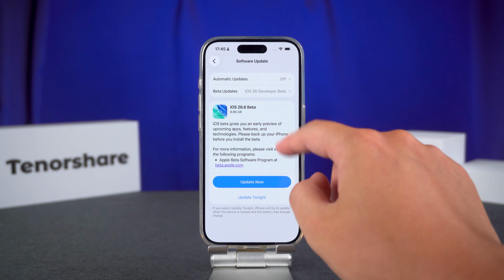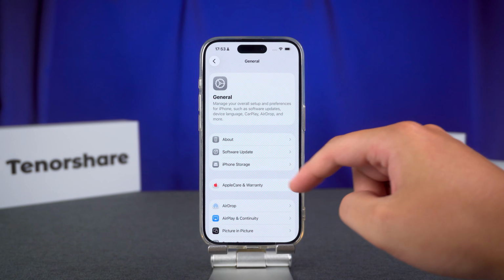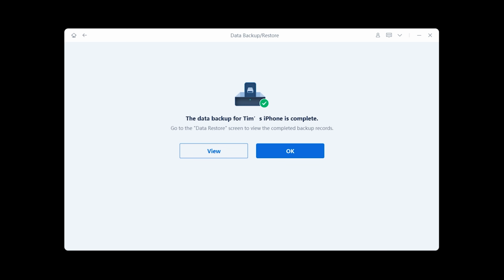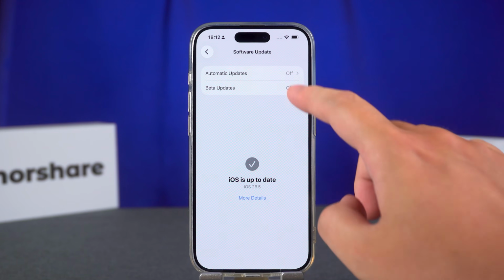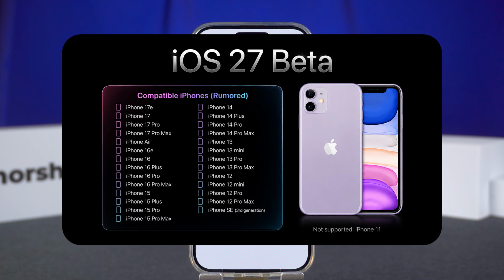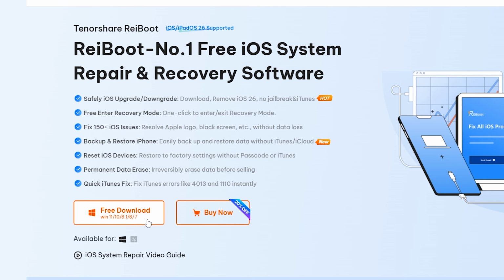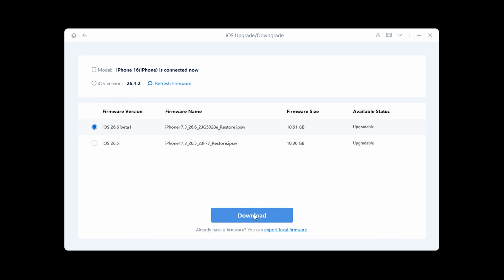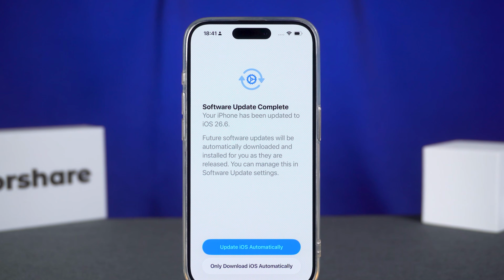iOS 27 Not Showing? Fix It and Update to iOS 27 Beta Now!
Should you upgrade your iPhone to iOS 27?

Want to install iOS 27 Beta, but it's not showing up on your iPhone? In this video, we'll explain why the iOS 27 Beta update may be missing from Software Update and show you how to fix it. Whether your Apple ID isn't enrolled in the Apple Developer Program, your device isn't properly configured, or you're looking for an easier way to upgrade, we've got you covered.

⏱ *TIMESTAMP*
00:00 Introduction
00:33 Why iOS 27 Is Not Showing Yet
00:48 Back Up Your iPhone Before Updating
01:13 Enable iOS 27 Developer Beta Access
02:02 Update to iOS 27 Beta with ReiBoot

💡 *How to Fix iOS 27 Not Showing & Update to iOS 27 Beta*
*Method 1: Enable iOS 27 Developer Beta Access*
Download the Apple Developer app from the App Store. Sign in using your Apple ID. Complete Apple Developer Program enrollment. Open Settings - General - Software Update. Tap Beta Updates. Select iOS 27 Developer Beta. Return to Software Update and refresh the page. Download and install iOS 27 Beta when it becomes available.

*Method 2: Check Why iOS 27 Beta Isn't Showing*
Confirm Apple has officially released iOS 27 Beta. Verify your iPhone supports iOS 27. Make sure you're signed in with the enrolled Apple ID. Check that Beta Updates are enabled. Connect to a stable Wi-Fi network. Restart your iPhone and check again.

*Method 3: Upgrade to iOS 27 Beta Using ReiBoot*
Install and launch Tenorshare ReiBoot on your computer. Connect your iPhone using a USB cable. Select iOS Upgrade/Downgrade. Choose Upgrade.
Download the latest iOS 27 Beta firmware. Click Start Upgrade. Wait for the installation to complete. Your iPhone will automatically restart into iOS 27 Beta.